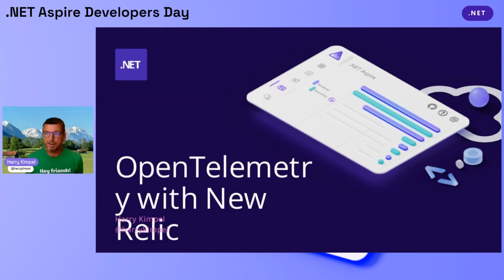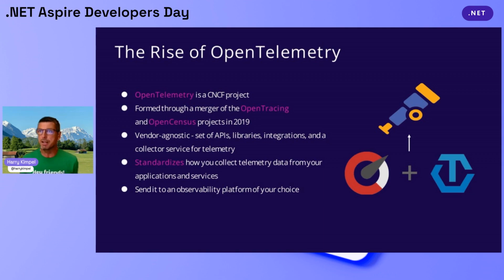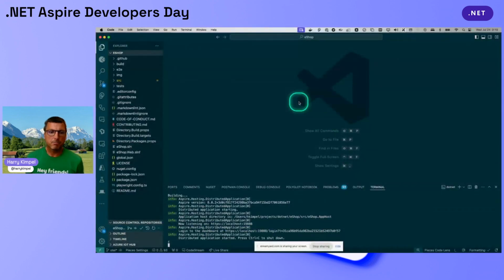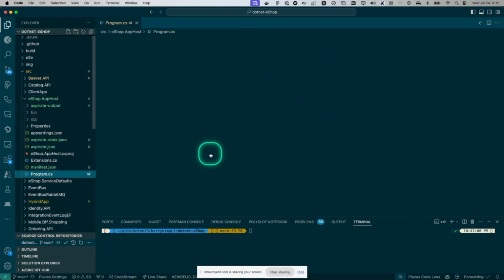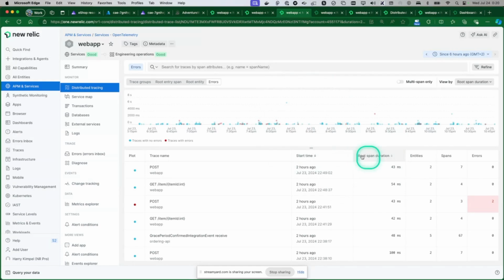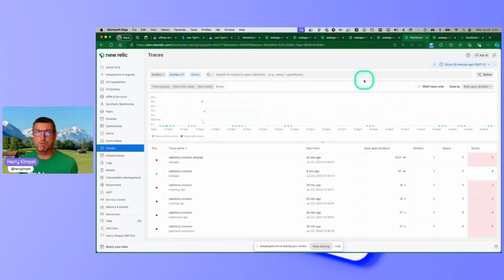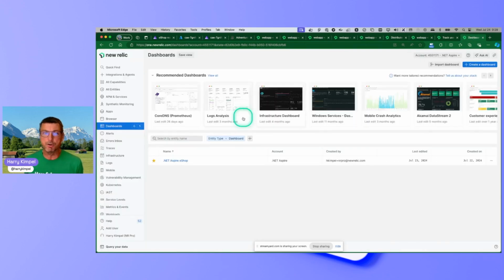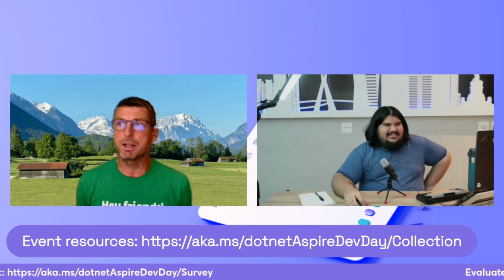OpenTelemetry with New Relic and .NET Aspire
.NET Aspire is the new kid on the block when it comes to an opinionated, cloud-ready stack for building observable, production-ready, distributed applications. Having a built-in dashboard for the monitoring data is nice during development and your developers inner loop. But how do you configure OpenTelemetry correctly to send it to an observability backend? This is what this session is all about. And you’ll also learn how to send custom attributes by leveraging OpenTelemetry SDKs. Having all of this information in context and being able to easily analyze all of your telemetry, this is what our customers find valuable.

⌚ Chapters:
00:00 Welcome to OpenTelemetry with New Relic and .NET Aspire
00:54 Business objectives
02:09 New Relic
05:55 OpenTelemetry
09:45 Demo: eShop application with OpenTelemetry
30:25 In summary
32:24 Resources
33:23 Wrap

Featuring: Harry Kimpel